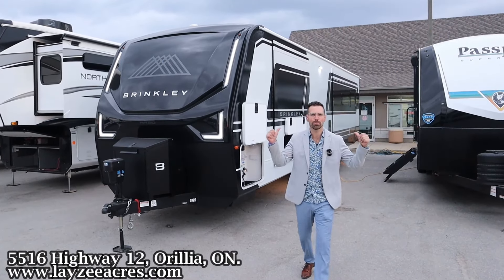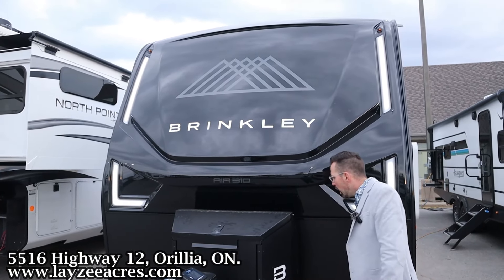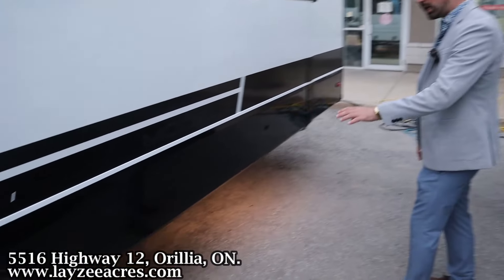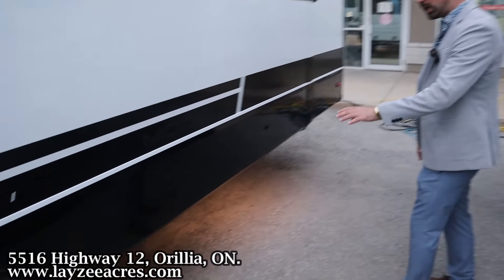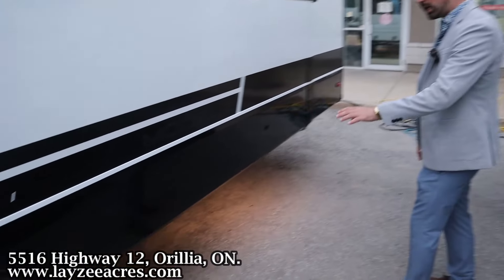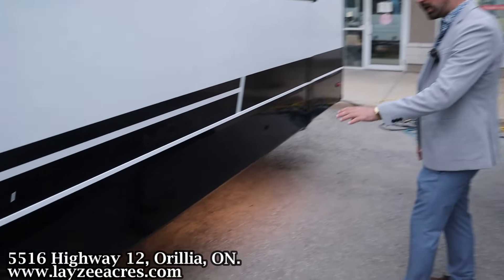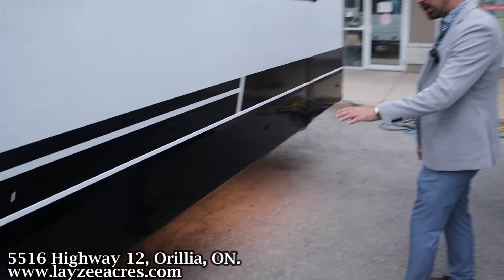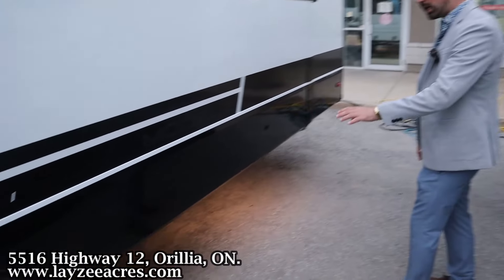2025 Brinkley RV Model Z Air 310 Endless Salad at Olive Garden - Layzee Acres RV Sales